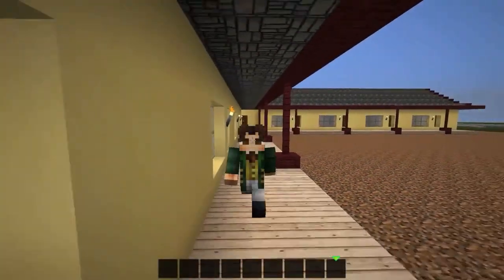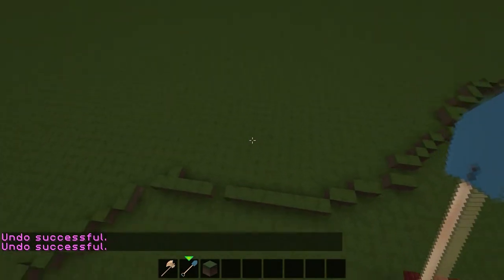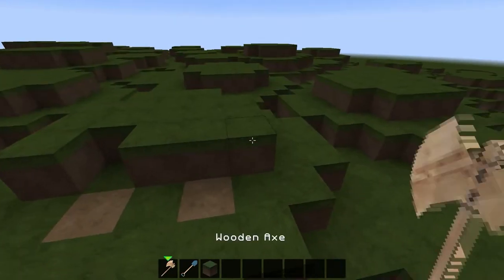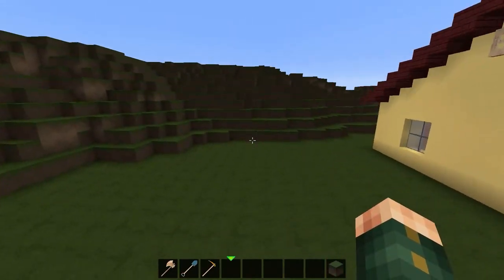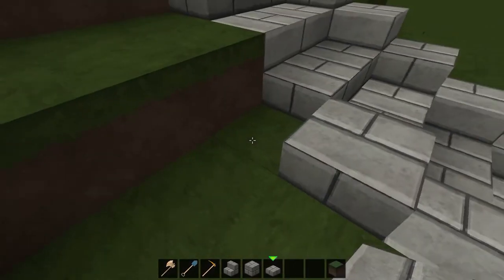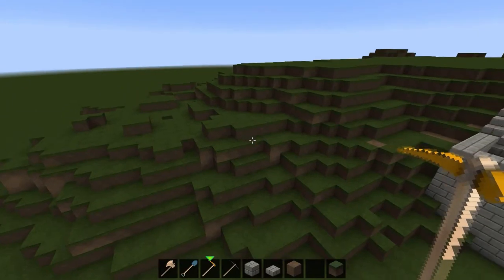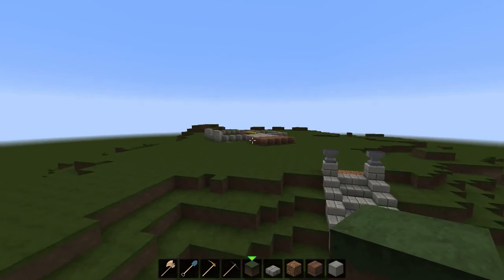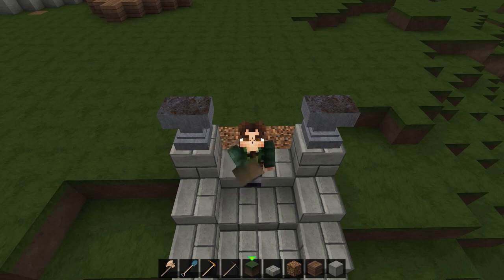The "Psycho" House & Bate's Motel - Part 4 | Bit By Block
RE-RELEASED EPISODE
In this week's episode, we terraform the world behind the motel, build the stairs leading up to the house, and start the layout of the infamous house itself!

BIT BY BLOCK Series
An ongoing series dedicated to recreating famous movie and TV locations inside Minecraft! From "BACK TO THE FUTURE" to "PSYCHO," from "BREAKING BAD" to "CHEERS," follow along as locations from pop culture are recreated (sometimes decently!) bit by block.